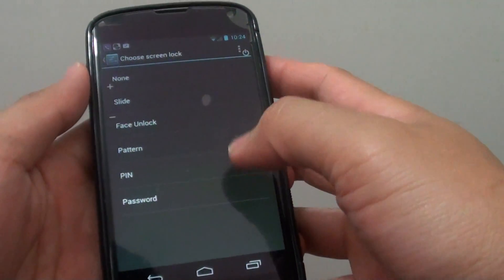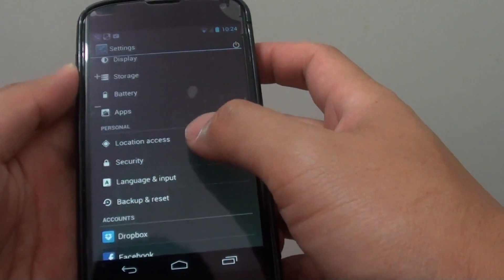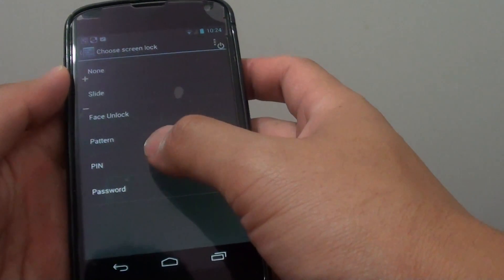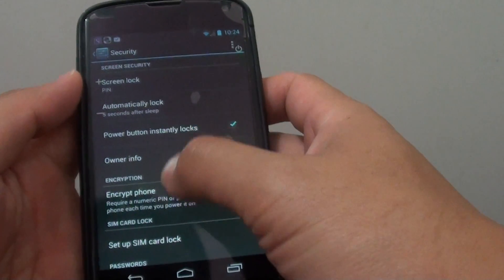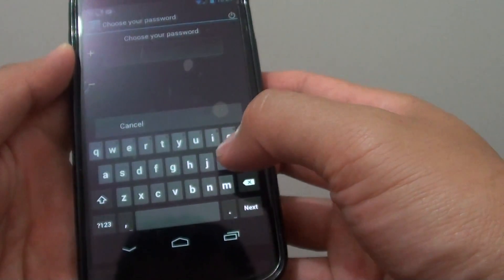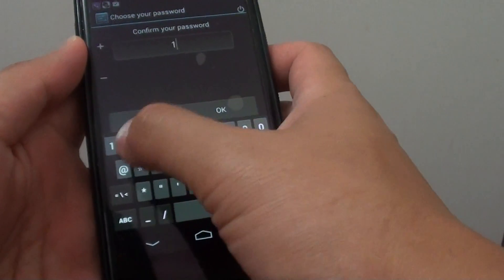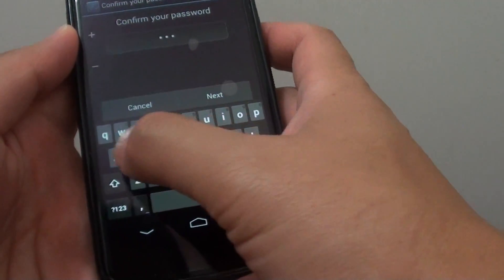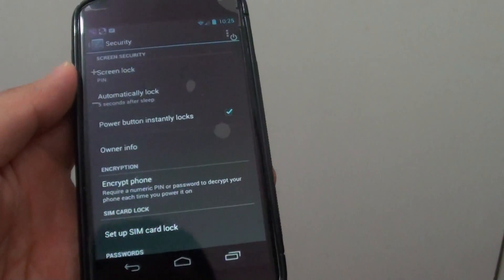Google Nexus 4: How to Set Lock Screen PIN/Password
Learn how you can secure your Google Nexus 4 by setting up a lock screen PIN or password.